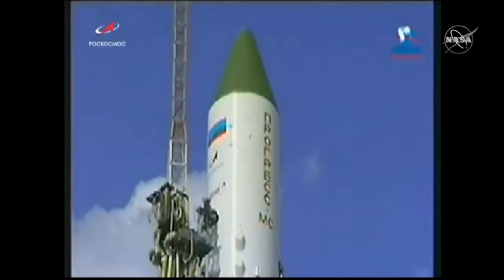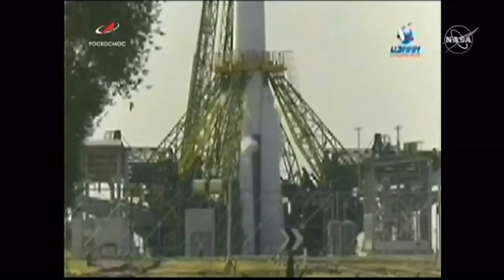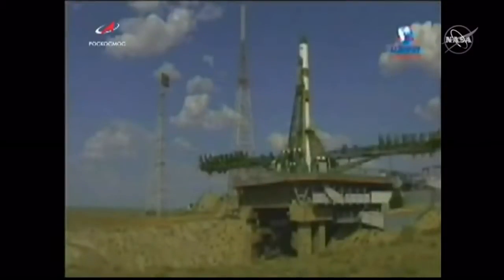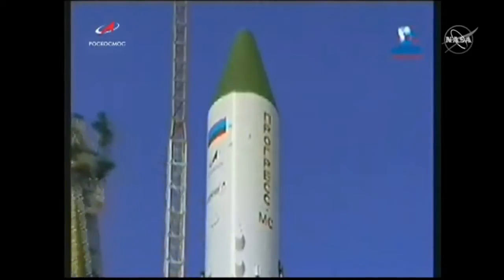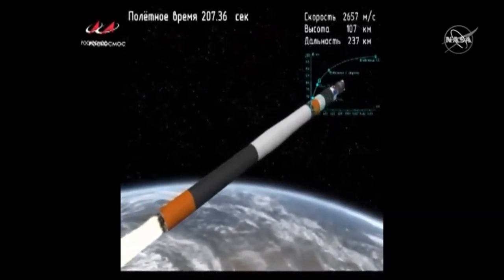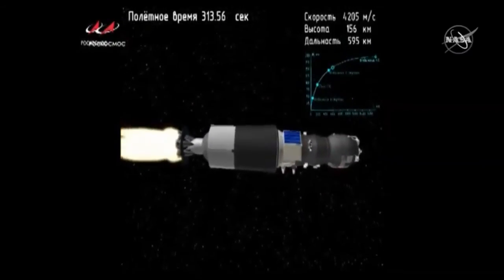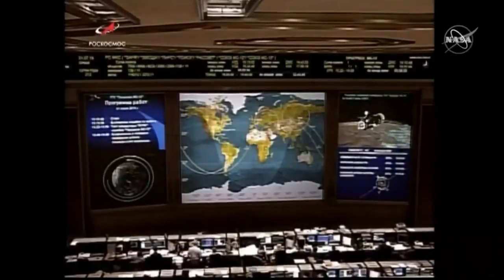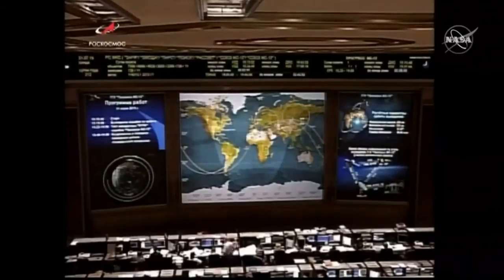73 Cargo Craft rocket launch to the International Space Station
Coverage of the Launch of the International Space Station Progress 73 Cargo Craft from the Baikonur Cosmodrome in Kazakhstan; launch scheduled at 8:10 a.m. EDT